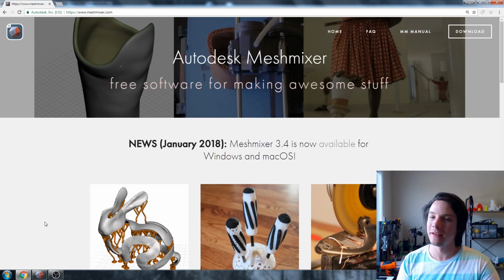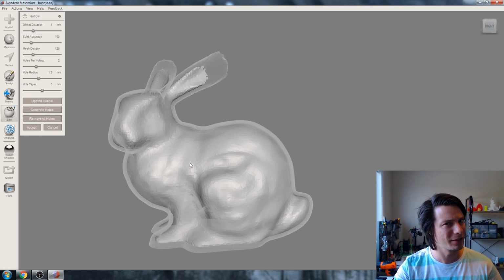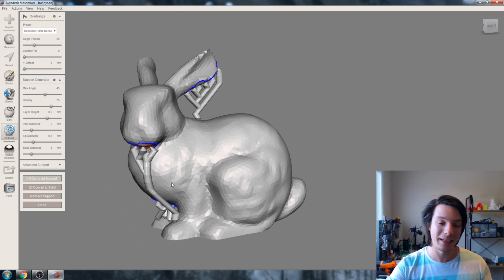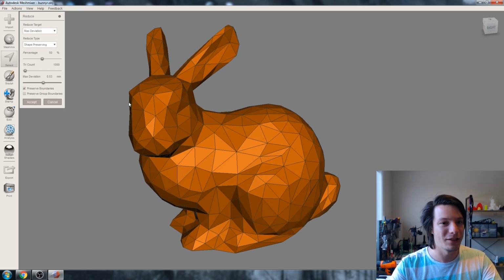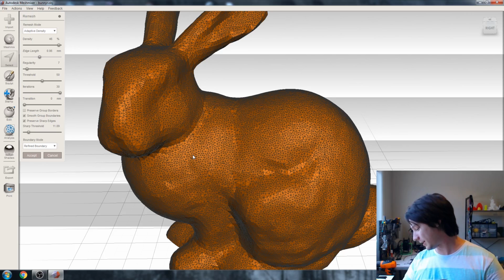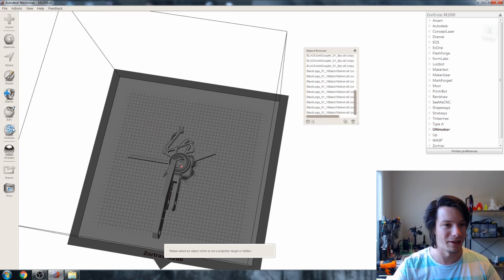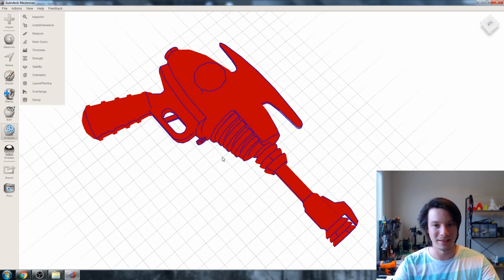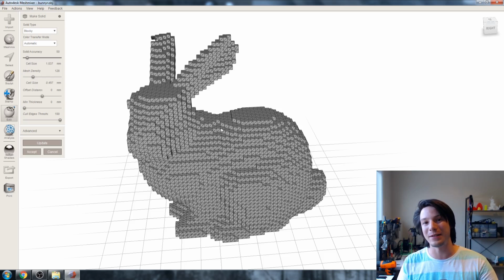5 More Reasons you need Meshmixer for your 3D Printing Projects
In this video we'll discuss 5 additional tools in Meshmixer you can use for your 3D Printing adventures.

Timestamps:
0:55 Hollow
4:03 Supports
6:32 Changing mesh appearance
7:32 Reduce triangle count
9:03 Remesh
10:51 Layout and packing
14:50 Make solid

3D Printing Essentials

Thank you to the community and those who have supported us here at Makers Muse.